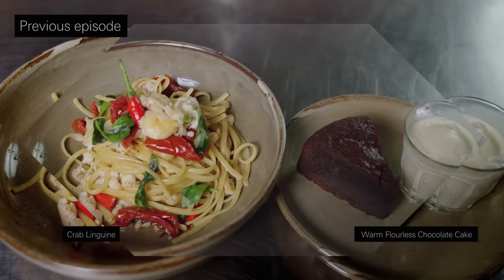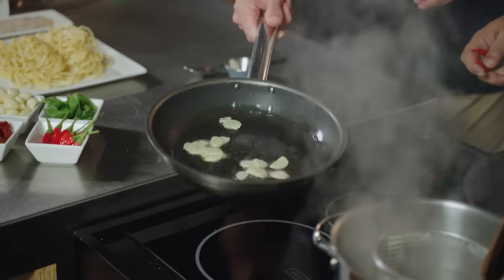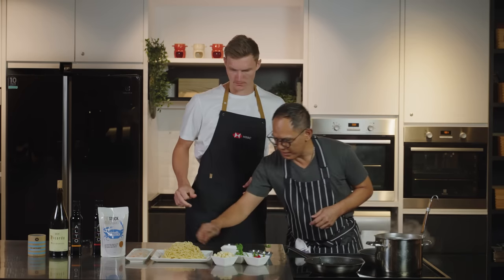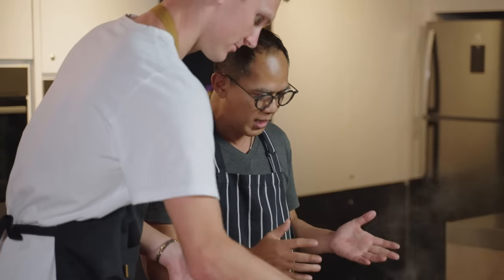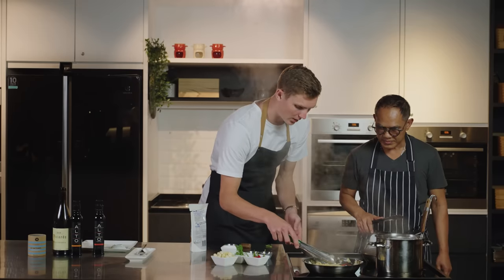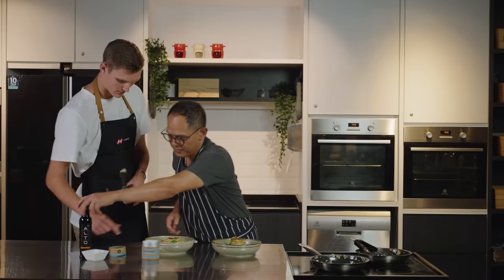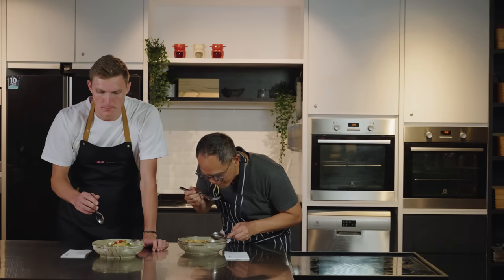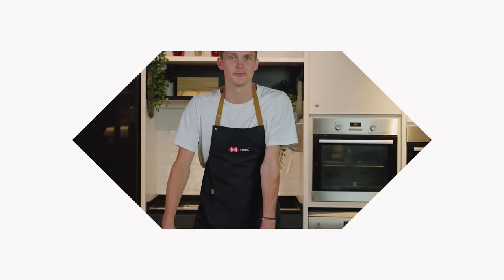Viktor Axelsen x One Planet Plate - Episode 2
Join Viktor Axelsen behind the kitchen counter!

One Planet Plate Chef Saffry guides Viktor through a step-by-step process in The Providore kitchen showing just how easy it is to eat sustainably for a better food future.

HSBC is one of the largest banking and financial services organisation in the world, proudly serving more than 40 million customers. On this channel, we're sharing information about our brand and values, our sponsorships and technology stories, and what it's like to work for us.